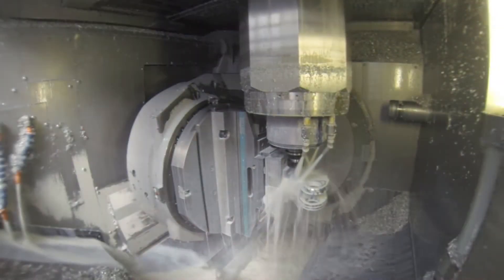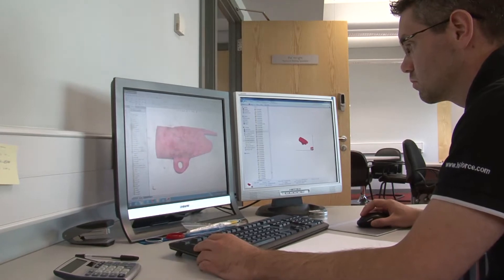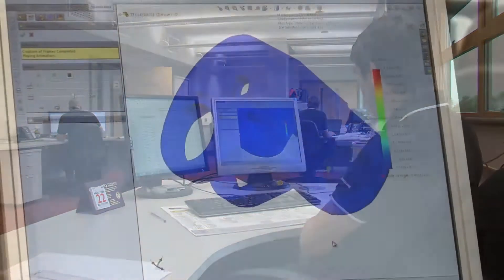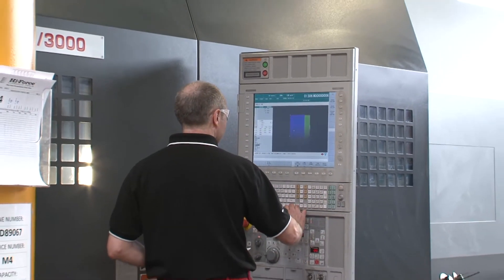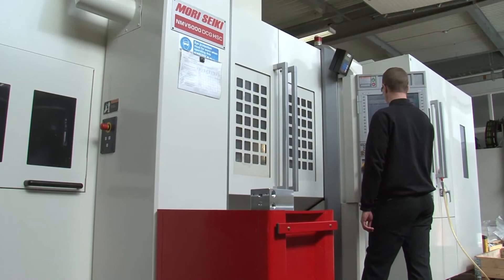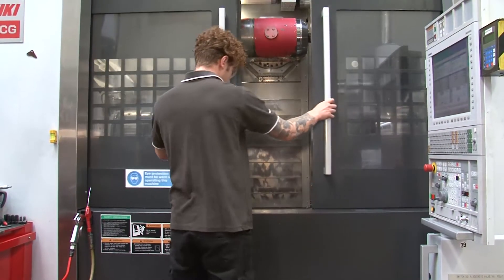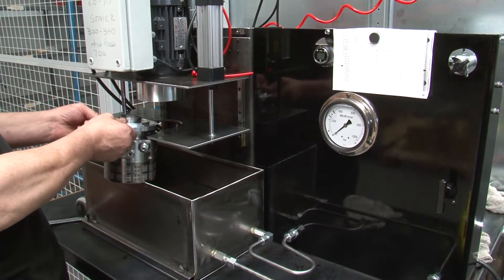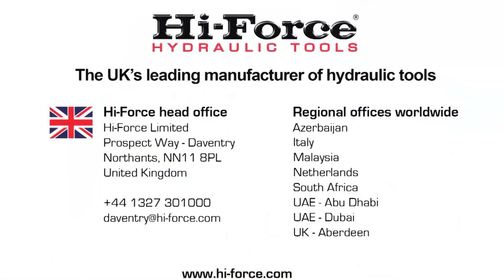Hi-Force Engineering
Hi-Force is the UK's leading manufacturer of hydraulic tools. This video shows the manufacturing process from design of the tools to manufacture, component quality control, assembly and testing, packaging and global distribution.